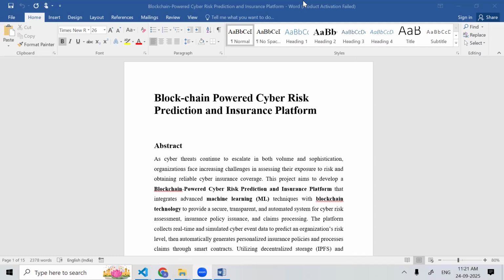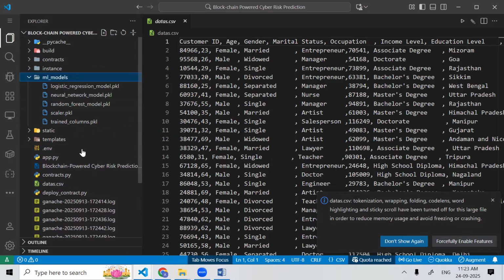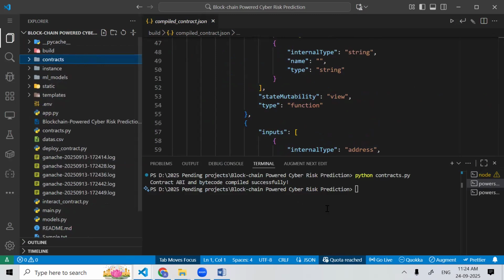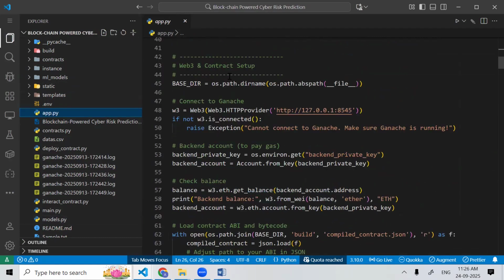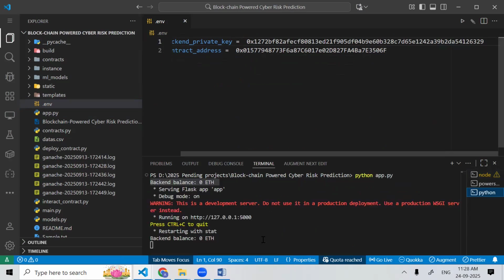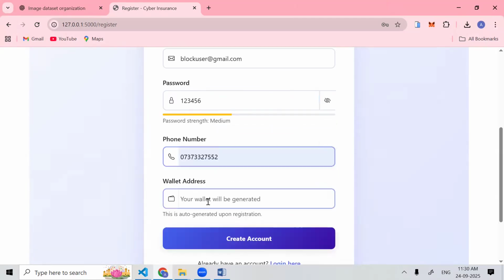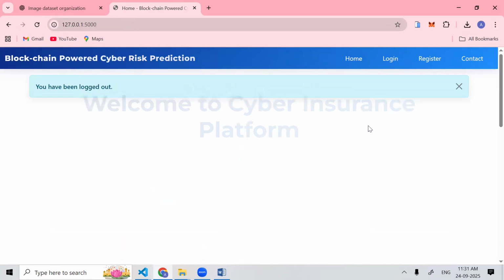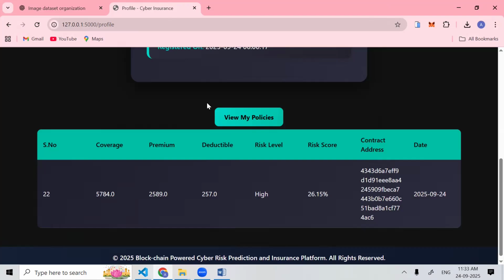Block chain Powered Cyber Risk Prediction and Insurance Platform || Final Year Project